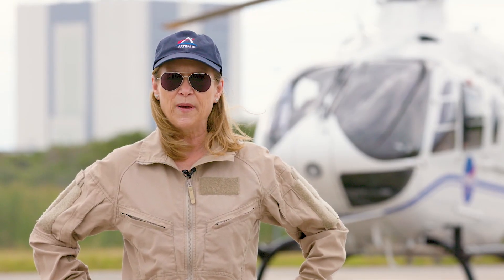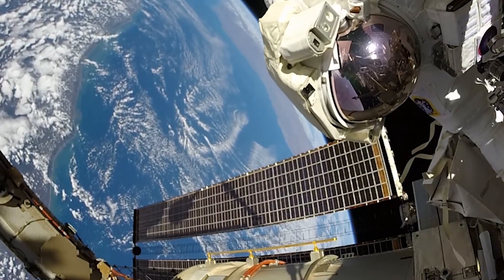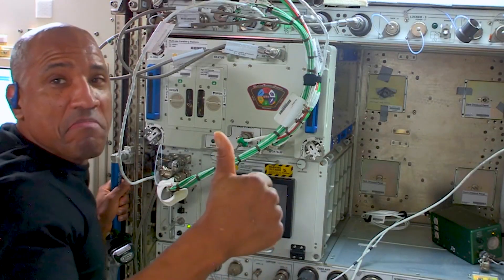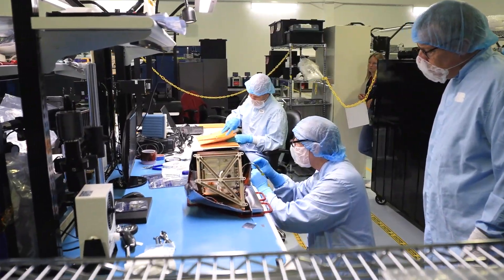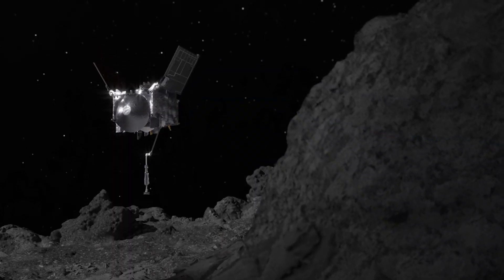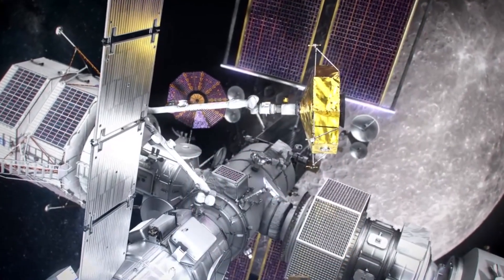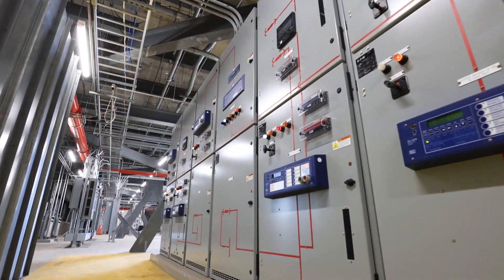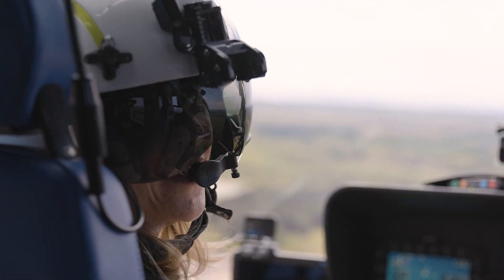Kennedy Space Center Community Leaders Update 2024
A closer look at the growth and development around Kennedy Space Center with Center Director Janet Petro.

Credit: NASA